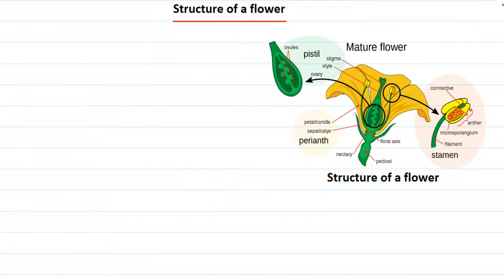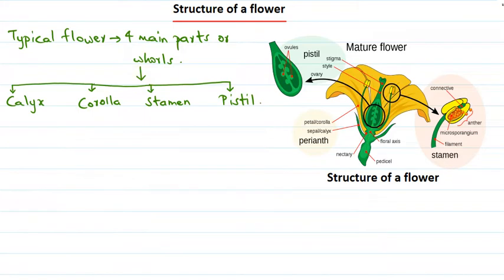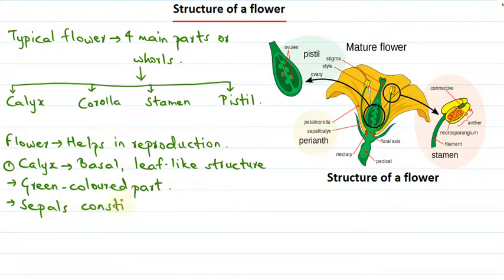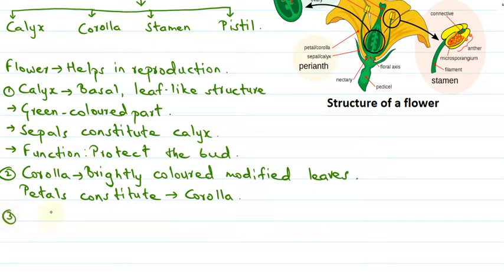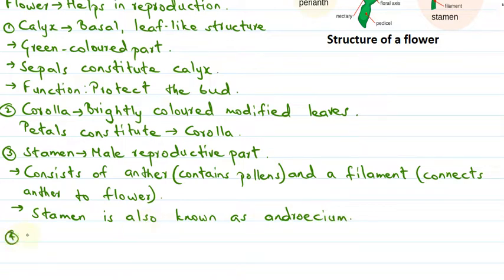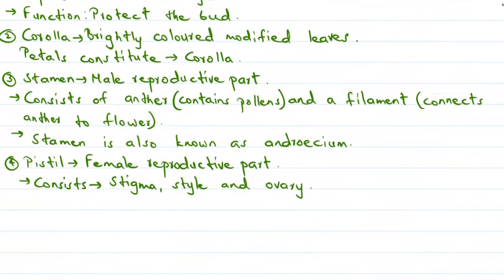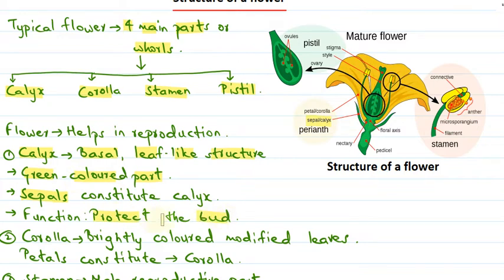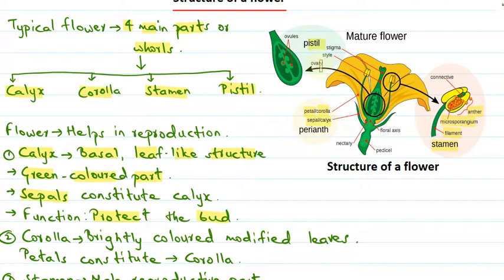The Fascinating Structure of Flowers: A Detailed Look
Explore the intricate world of flowers in this informative video. From the petals to the pistil, we will take you on a journey through the different parts of a flower and explain their functions. We will also discuss the role of pollination and fertilization in the reproductive process of plants. Perfect for students of biology, botany, and horticulture, this video is a must-watch for anyone interested in understanding the structure and function of flowers.